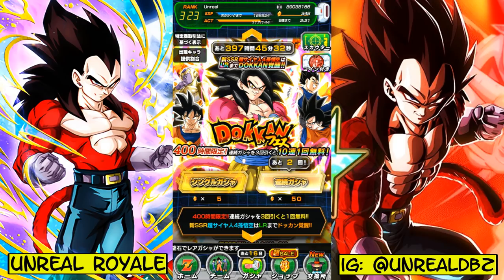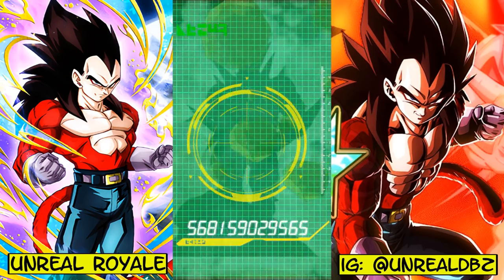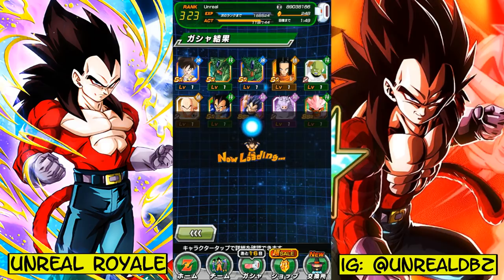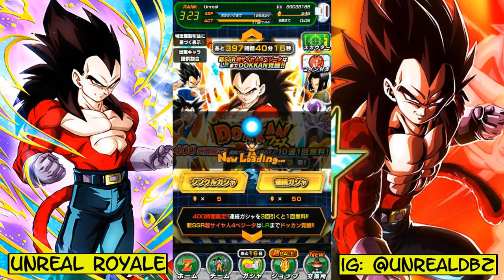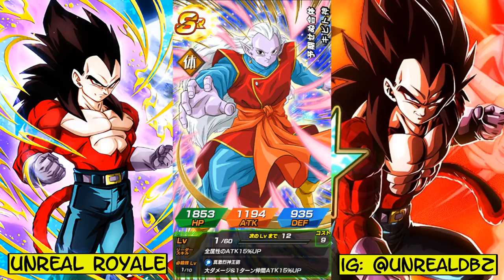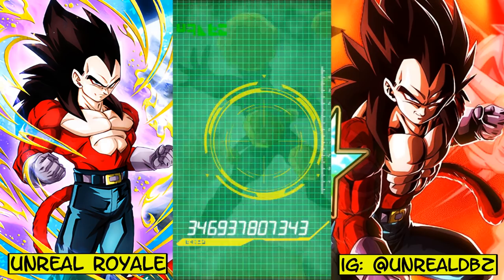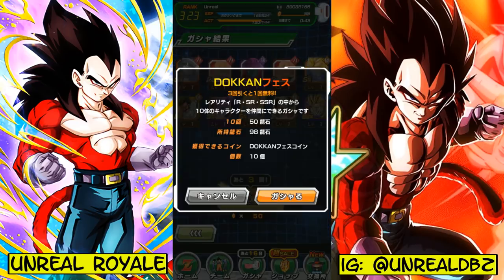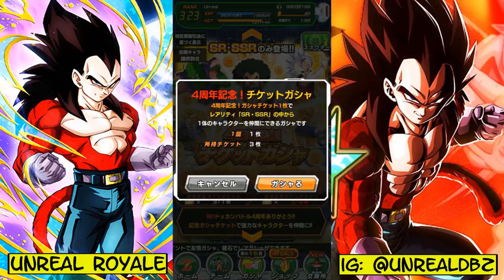INCREDIBLE LR SSJ4 VEGETA BANNER! NEW LR Dokkan Summon Banner! Dragon Ball Z Dokkan Battle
INCREDIBLELR SSJ4 VEGETA BANNER! NEW LR Dokkan Summon Banner! Dragon Ball Z Dokkan Battle Event! The New Super Saiyan 4 Vegeta LR is out! Did you manage to pull the unit?

🔹 UNBELIEVABLE LR SSJ4 GOKU BANNER! NEW LR Dokkan Summon Banner! Dragon Ball Z Dokkan Battle

🔹 THE MIGHTIEST FUSION! DBS Gogeta Boss Event Battle! Dragon Ball Z Dokkan Battle

🔹 UNSTOPPABLE BROLY! Duel Broly Boss Event Battle! Dragon Ball Z Dokkan Battle

🔹 THE ULTIMATE BATTLE! Broly Boss Event Battle! Dragon Ball Z Dokkan Battle

🔹 THE BEST BANNER EVER! Guaranteed LR Dokkan Summon Banner! Dragon Ball Z Dokkan Battle